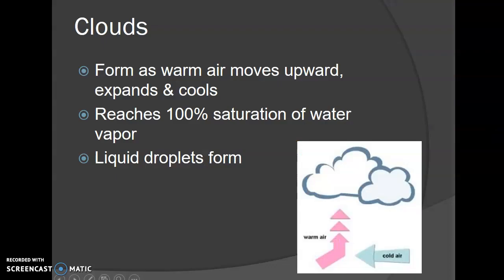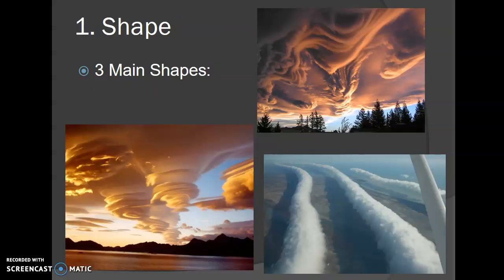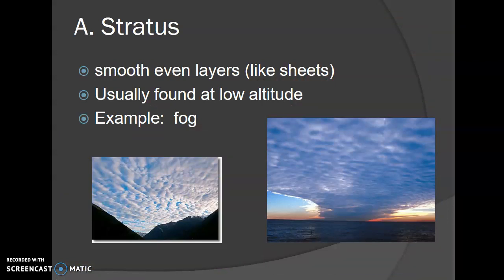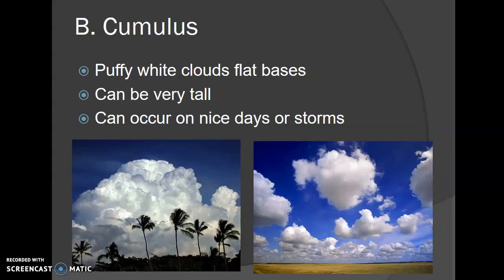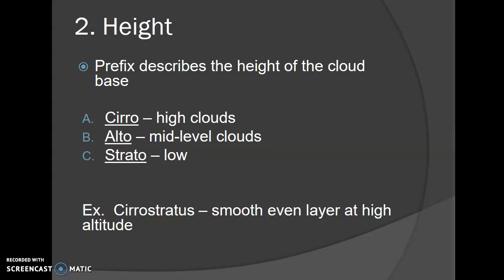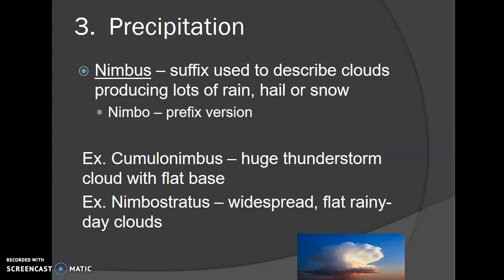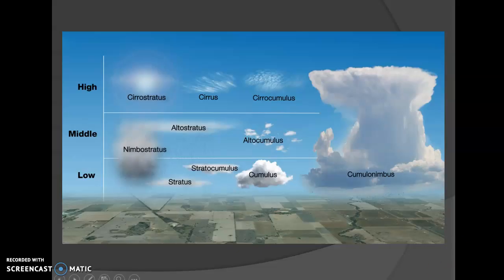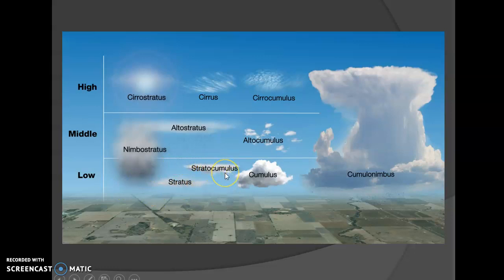6.4 Clouds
Mrs. O'Neill's lecture on Clouds for her Earth & Space Science Class.